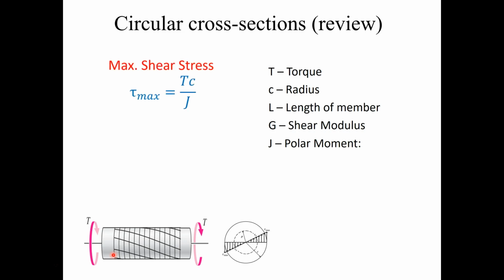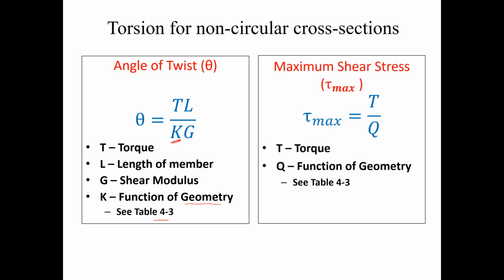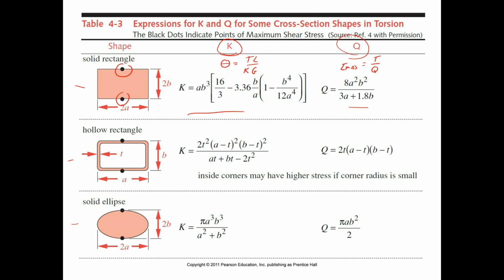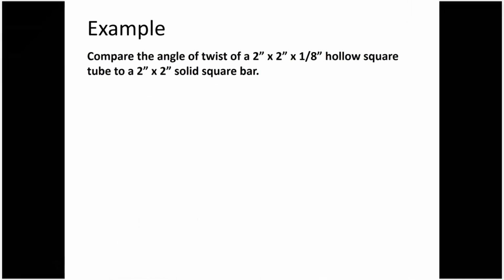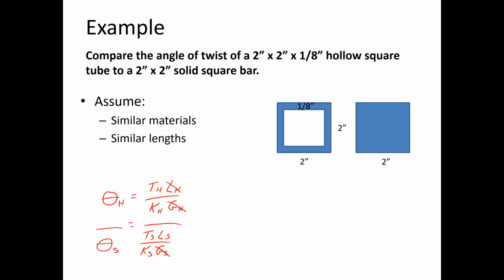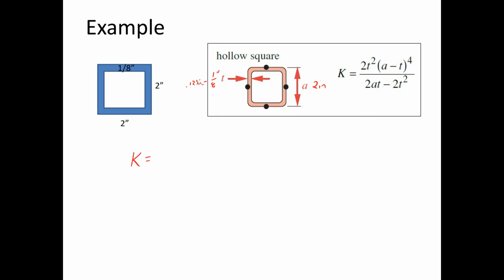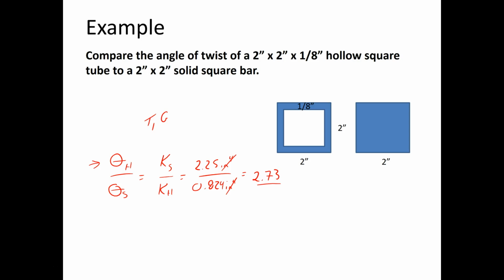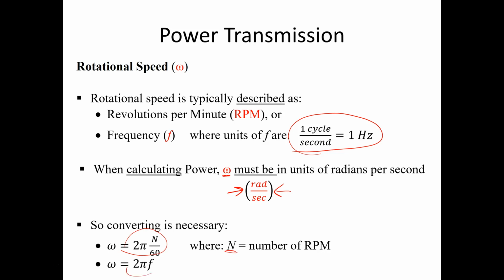Torsion and Power Transmission